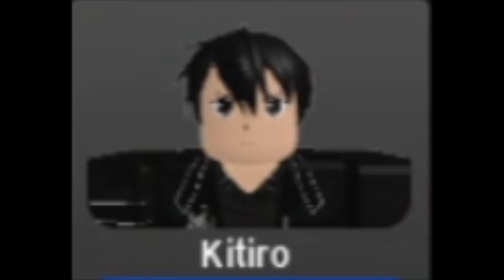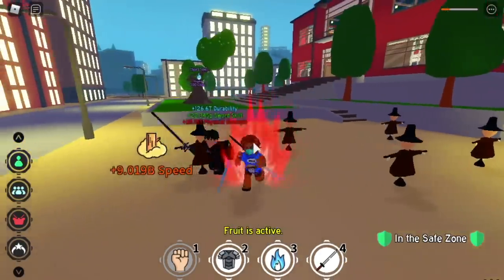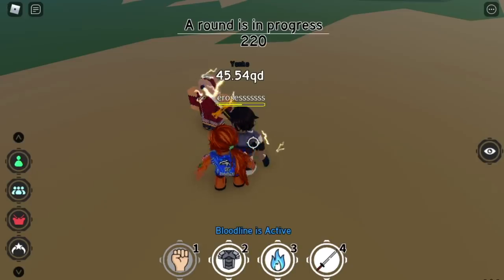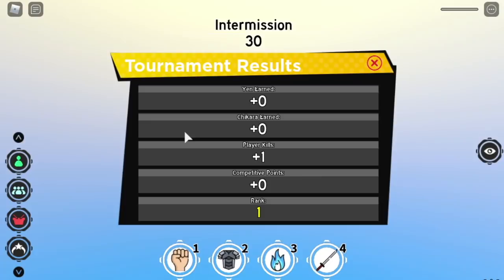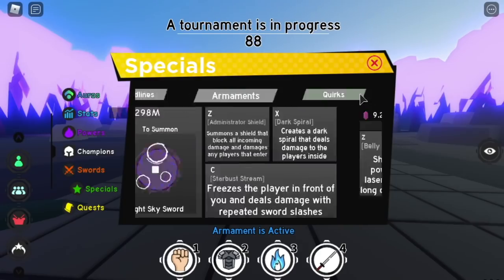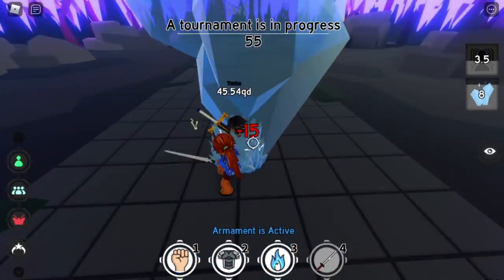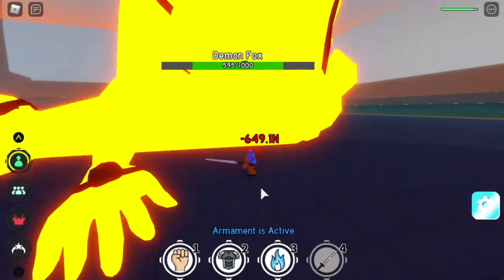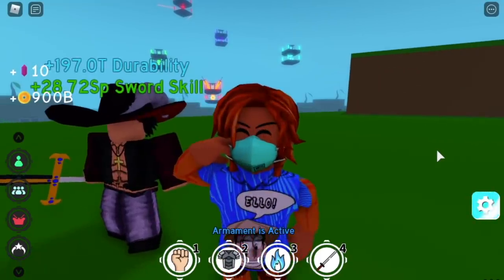8 OP Special/Champ that I got from finishing FightingPasses | AFS | ROBLOX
why buy FIGHTPASS 4? Fight pass 4 is. is coming out! so make sure to buy and finish it!!fightpass4